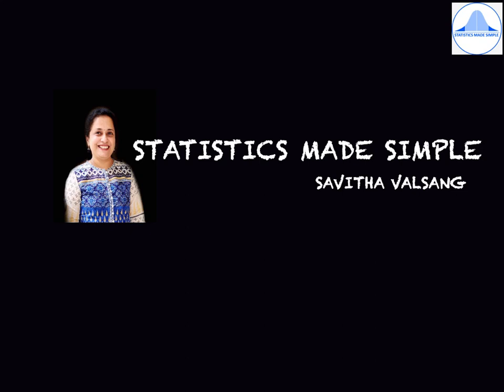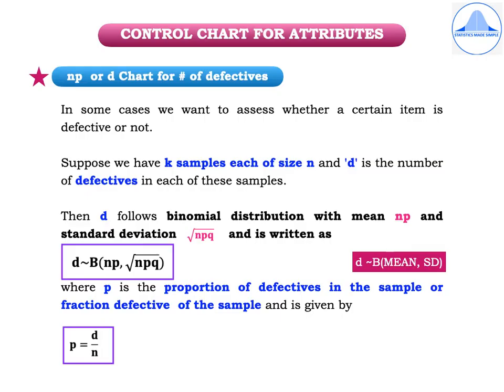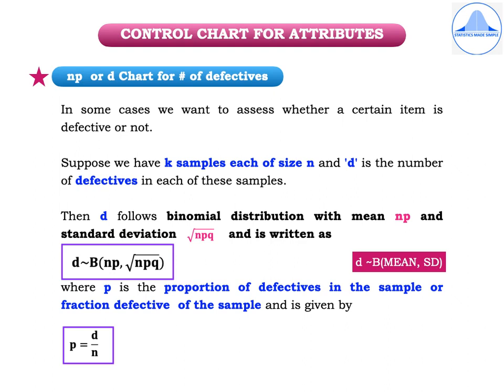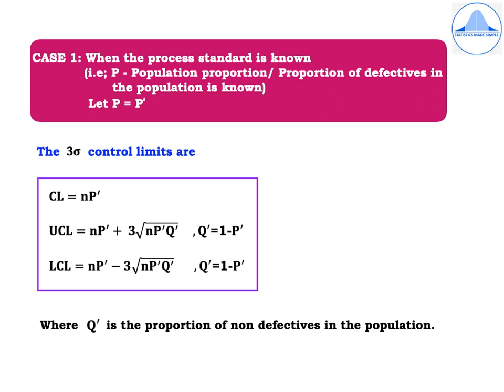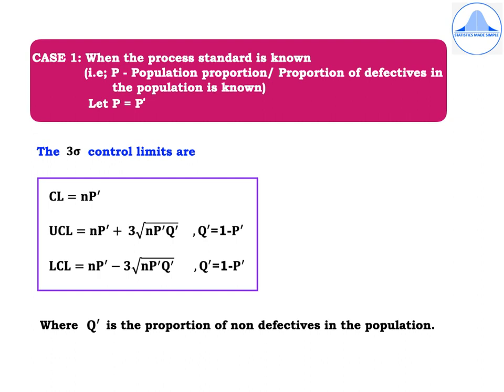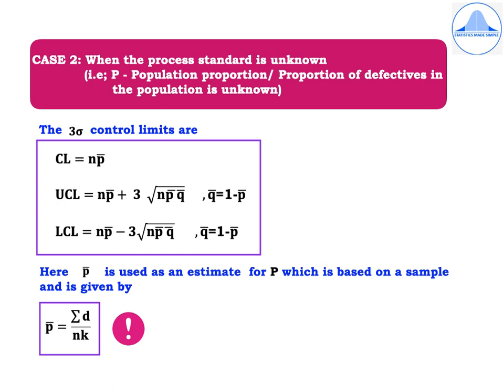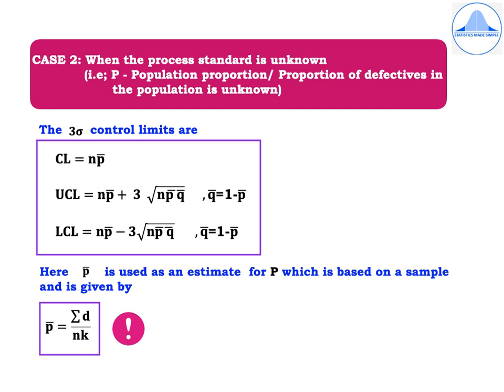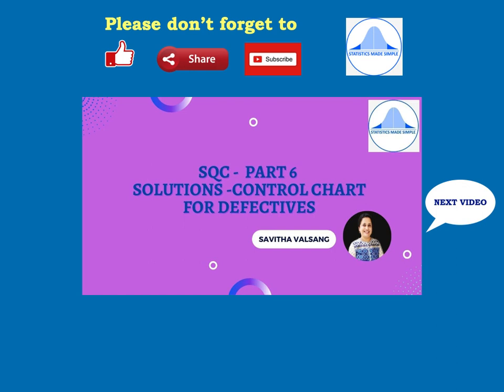CONTROL CHART FOR ATTRIBUTES - DEFECTIVES CHART ( d - chart)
In this video,  I explain  the control chart for attributes and in particular the  3 sigma control limits for  the defectives chart ( d -chart) .